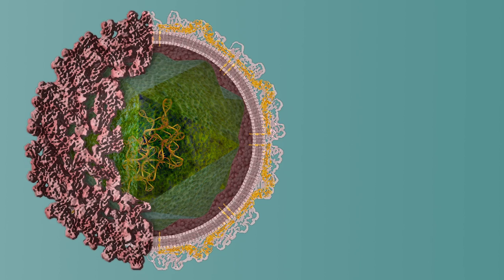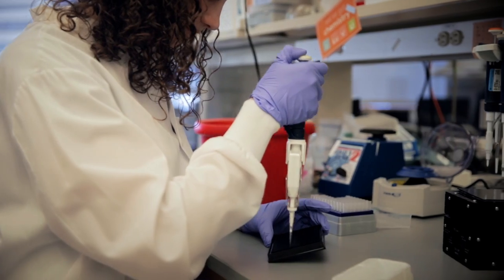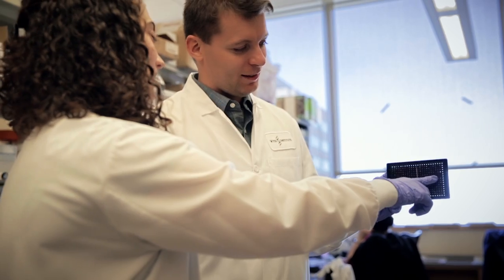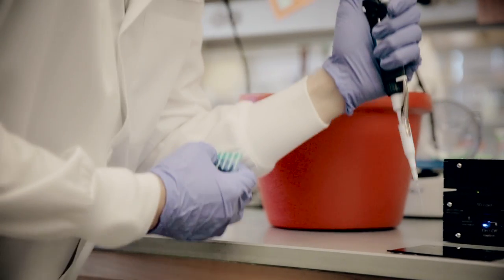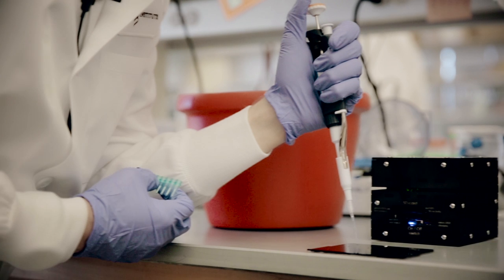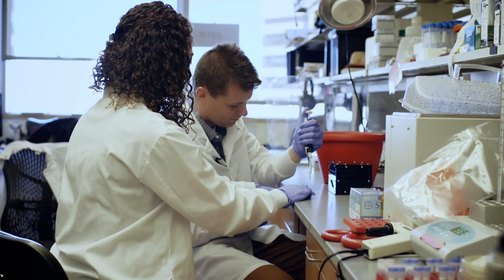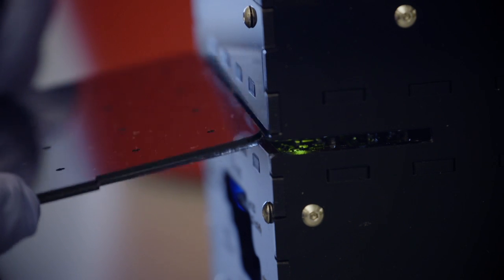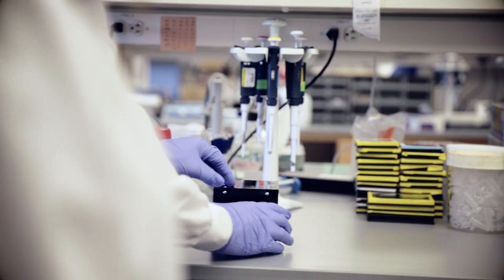Detecting Zika: A platform for rapid, low-cost diagnostics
In this video, a team of collaborators led by Wyss Core Faculty member James Collins discuss a low-cost, paper-based diagnostic system that they developed for detecting specific strains of the Zika virus, with the goal that it could soon be used in the field to easily screen blood, urine, or saliva samples.